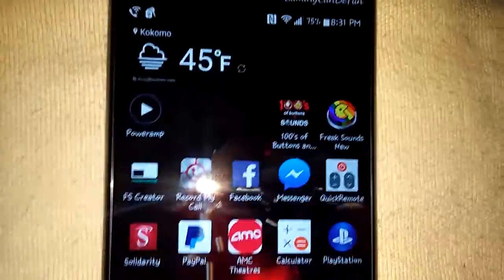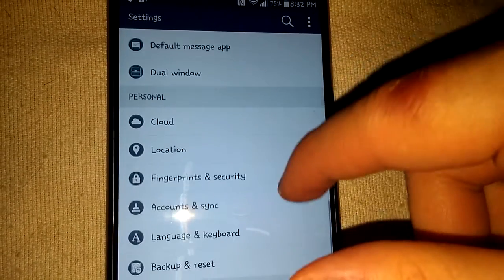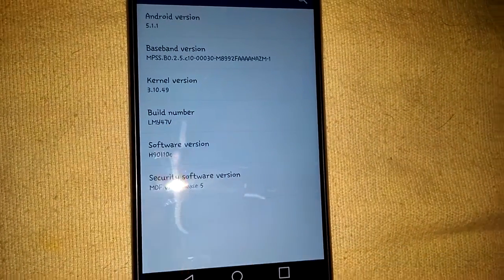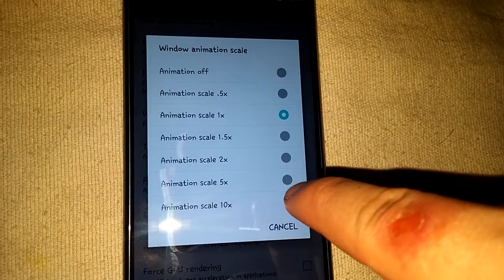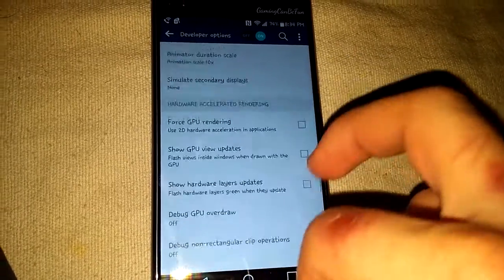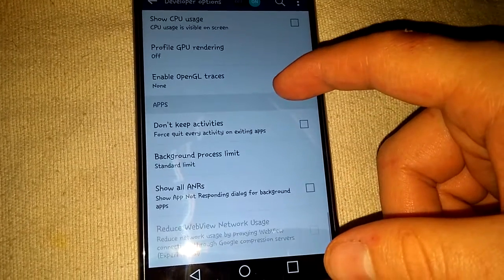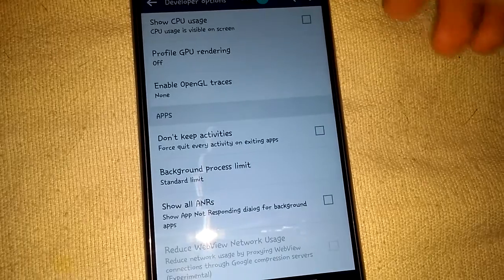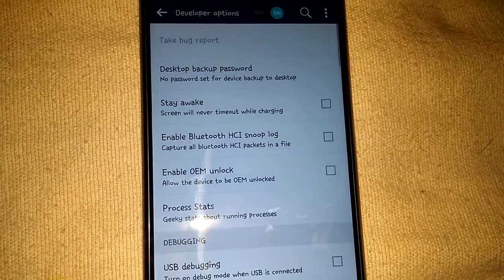How To Enable Developer Options (Android Phones) (Funny Interruptions Too)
Makes ur phone somewhat Faster.. Kinda... I guess. Maybe? lol. At least it does with mine after turning off window animations scales n durations. I know lots of people already know about it, but just in case u come across this video n u don't there ya go ;)  Using my LG V10 to enable the options. Using my LG G3 to record the video. Video made by me.
As Title States ;)

My Store and Social Links!